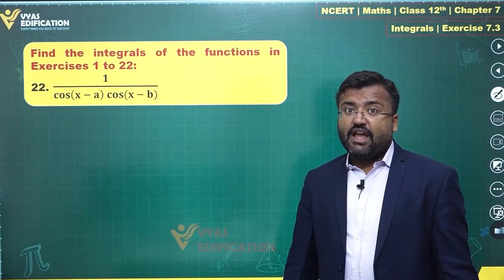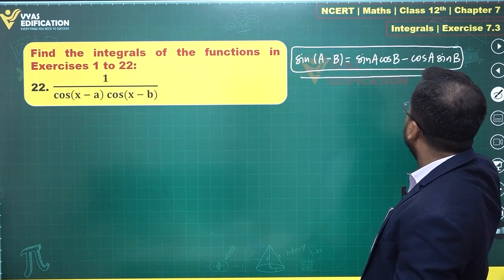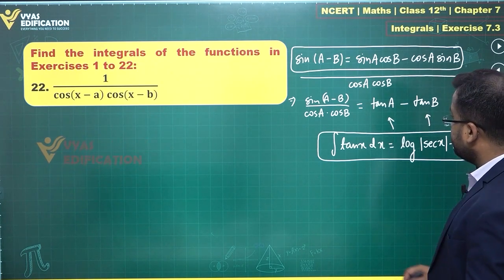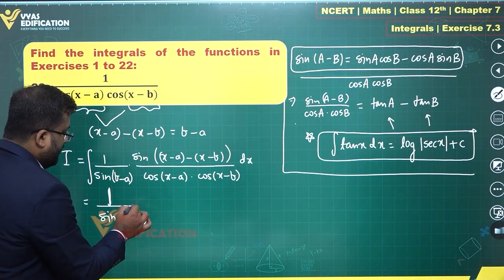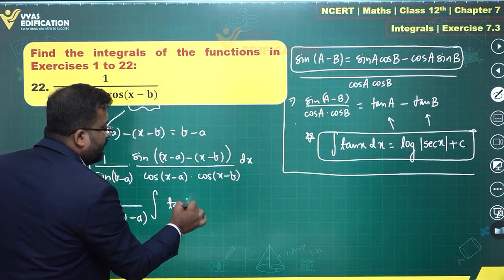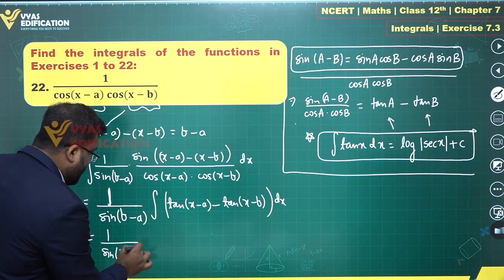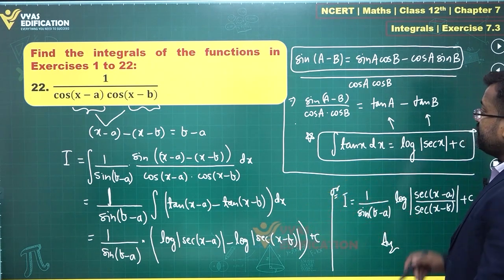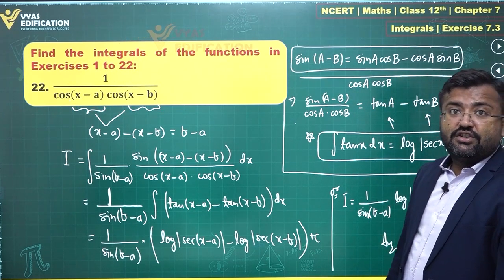NCERT 12th Maths Chapter 07 Exercise 7 3 Q 22 Integrals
Find the integrals of the functions in Exercises 1 to 22:
22.  1/cos⁡〖(x – a)  cos⁡(x – b) 〗

12th Passed or currently in 12th  Students - Path Breaker JEE (1 Year online exhaustive course)

For NEET
12th Passed or currently in 12th  Students - Path Breaker NEET (1 Year online exhaustive course)

CBSE Solutions
NCERT Solutions
NCERT 11th
NCERT 11
CBSE 11th
11th Solutions

 1/cos⁡〖(x - a)  cos⁡〖(x - b)〗 〗